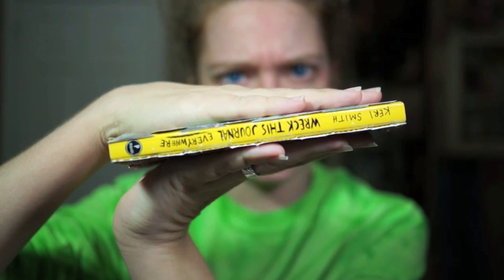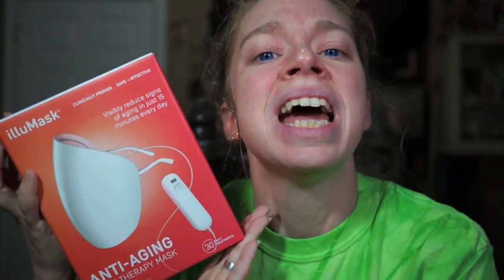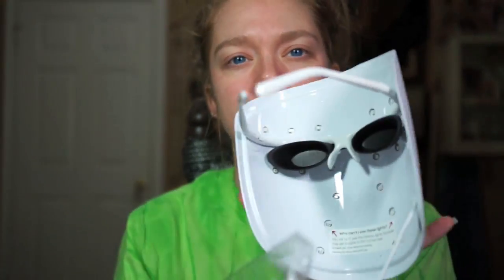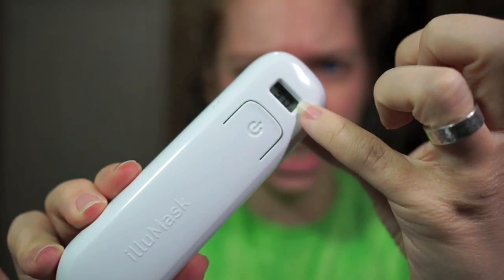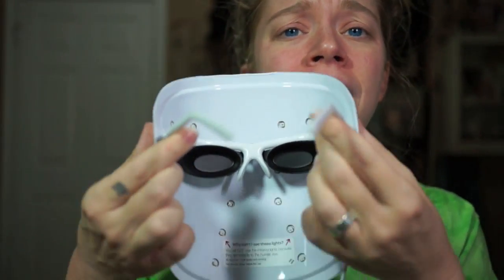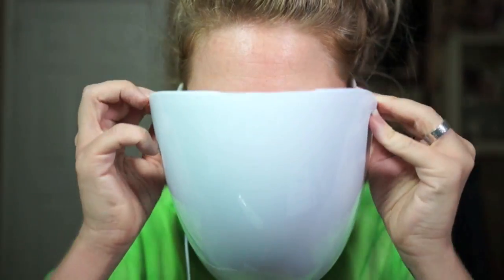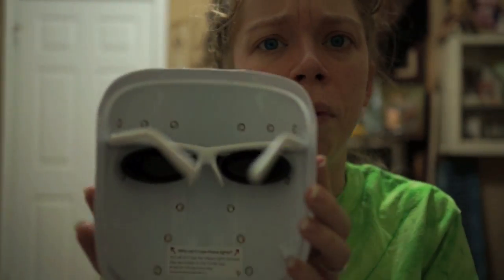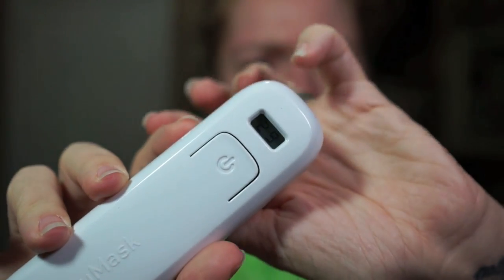ILLUMASK- DOES THIS THING REALLY WORK?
WANNA SEND ME MAIL?  SEND IT HERE!:
GRAV3YARDGIRL
PEARLAND, TEXAS
77588